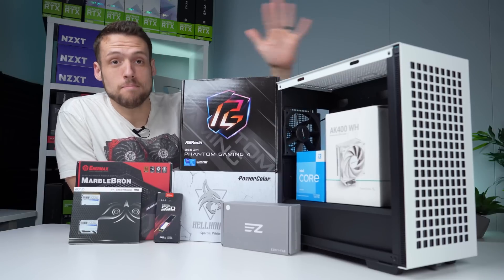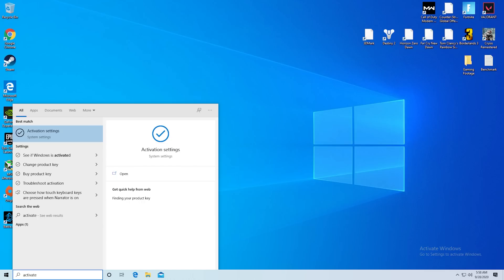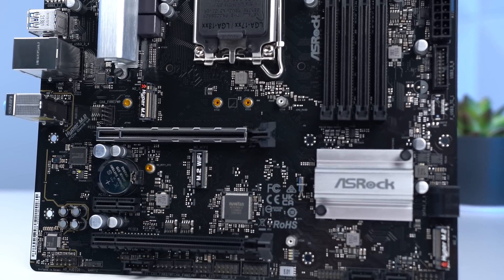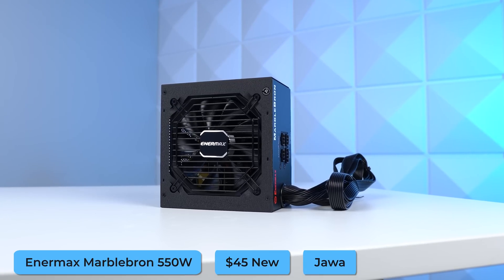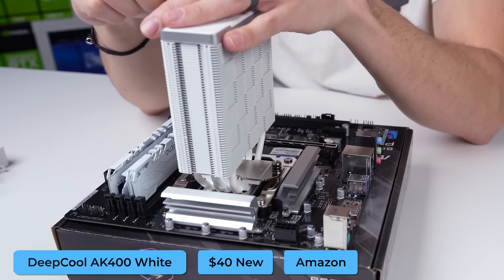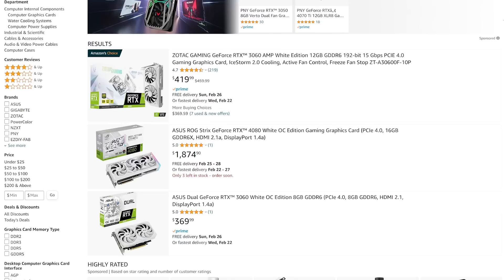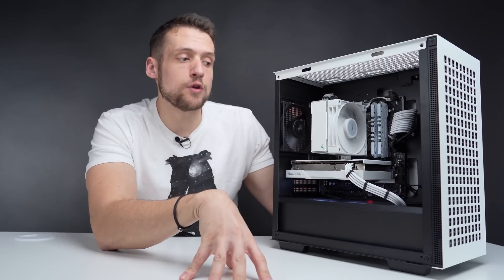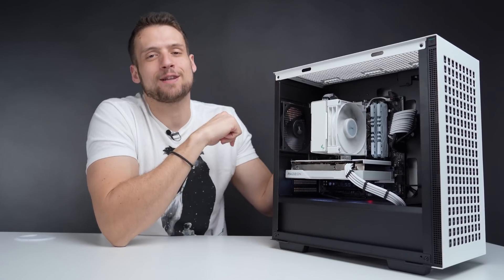How to Build an AFFORDABLE Gaming PC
Want to build a gaming PC on a budget, but sick of looking for deals on used parts? Don't worry, we have you covered. In today's video, we build an affordable, all-white gaming PC with brand new parts that will dominate performance on any game. We’ll help get your PC gaming journey started by selecting the right CPU, GPU, RAM, SSD, power supply, and case to complete the build, including alternate parts, in case you can’t find the same deals we did. And if you want an even MORE powerful PC, we'll give you tips on upgrading.

Support ZTT!

Follow ZTT!